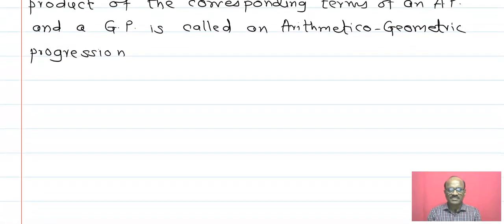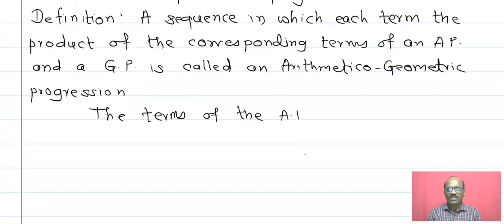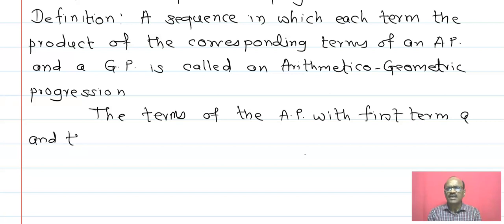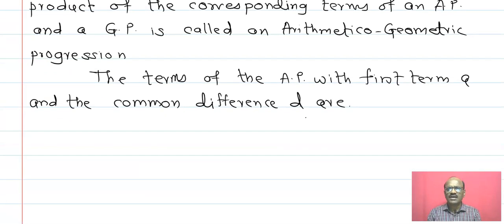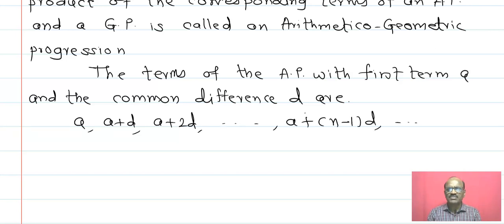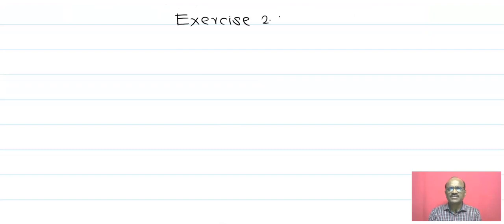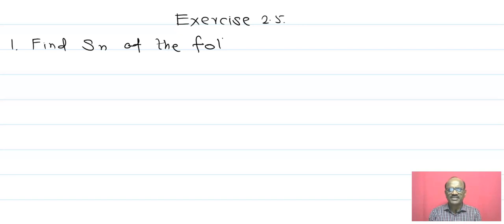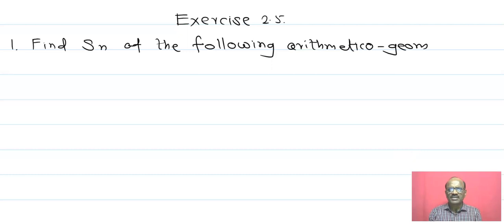New Syllabus |Sequences and Series|Ex.-2.5| Standard 11th |Mathematics-2|Maharashtra State Board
Hello Students,
I will be uploading videos on short topics for Mathematics Std. 11th new syllabus mathematics -1 and 2 both.
I am uploading the video about the fourth chapter Sequences and Series  Exercise 2.5.